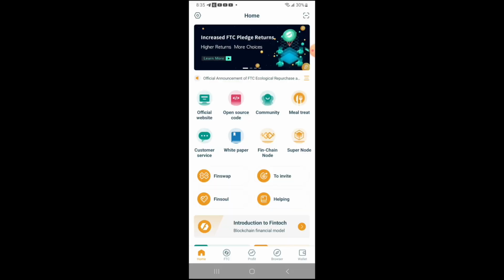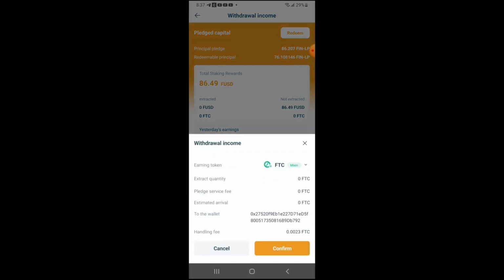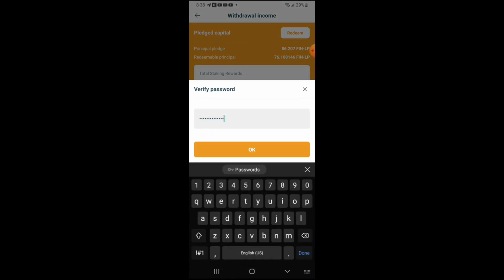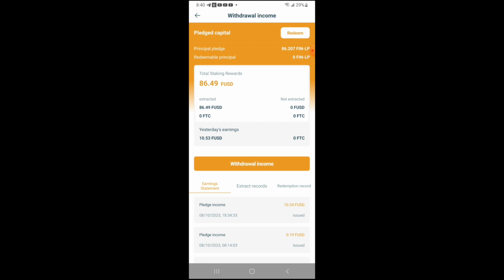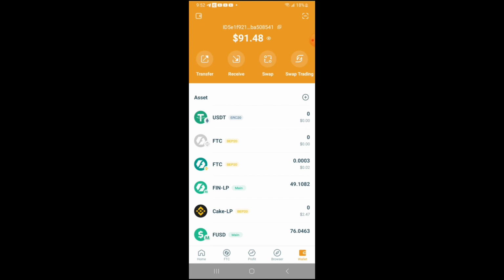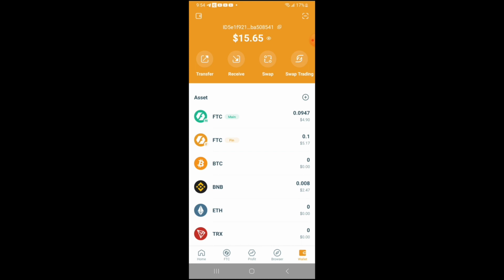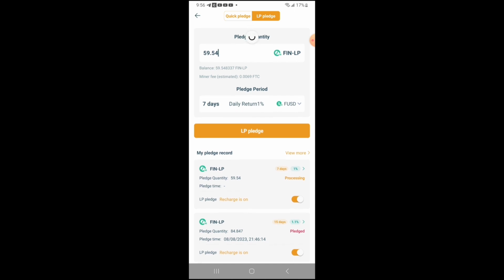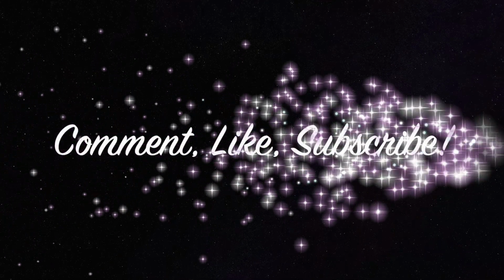FTC: How to Withdraw Rewards + Restake Profits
Greetings!

DAILY RETURNS ARE BACK!!!

For all active/new Fintoch users, in this video you'll learn how to withdraw your rewards/profits and how to restake/compound your profits.

Please note: The Fintoch App is not available via the App Store or Google Play Store. Anything you see there are fake apps who will hack and steal your funds.

Follow me for more tips below...

I am not a financial advisor. I am an investor and here for informative and educational purposes only. Please note, there are no promises of fixed returns or guarantees of income when you invest, so do so at our own discretion and only do it in amounts that you are willing to possibly lose. I don’t recommend investing any amount of money that you aren’t comfortable w/ losing.